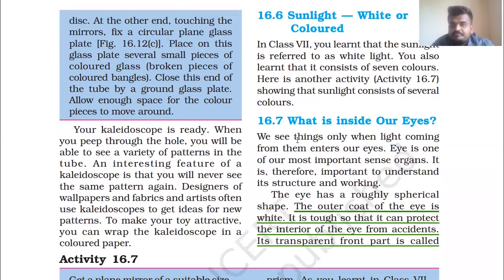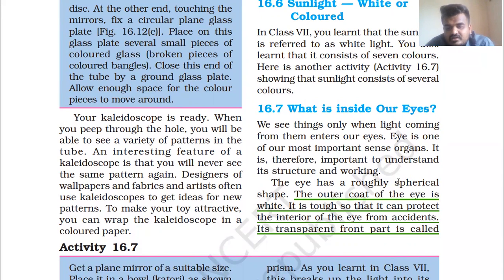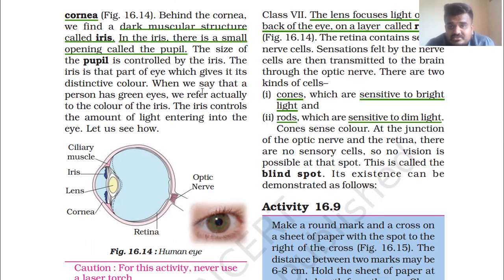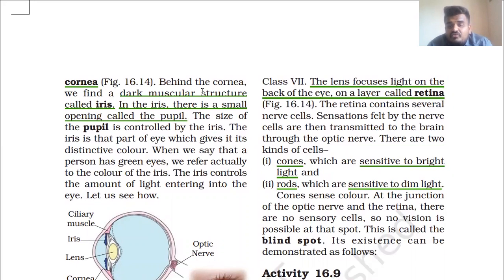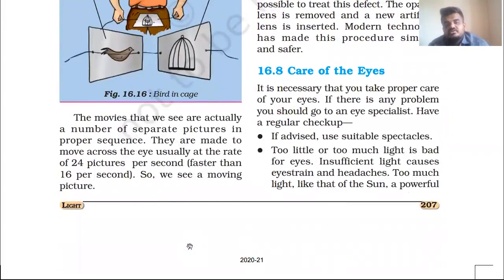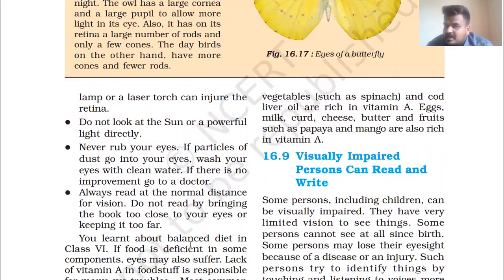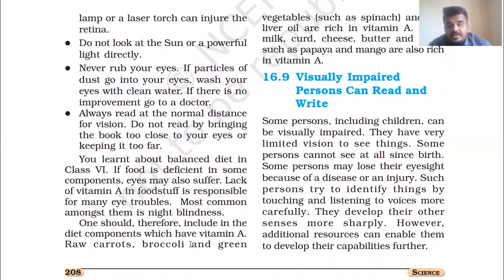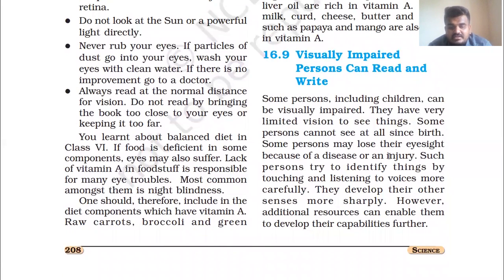Science 8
SCIENCE